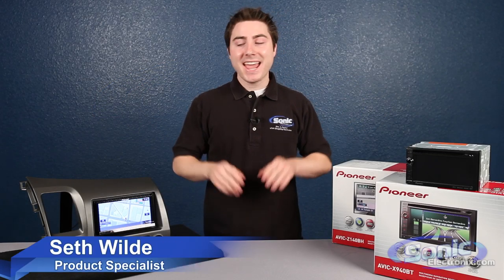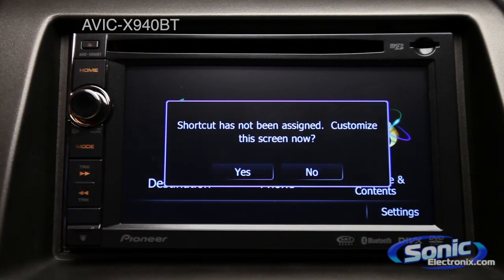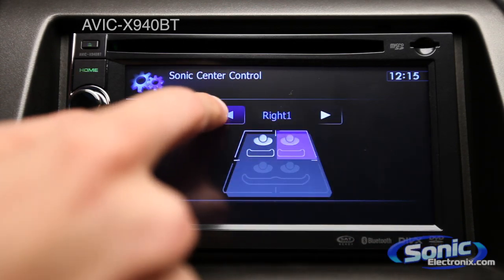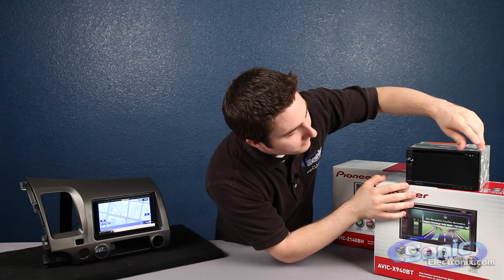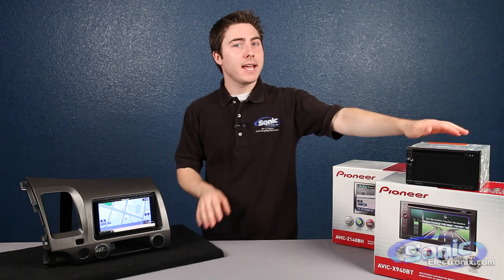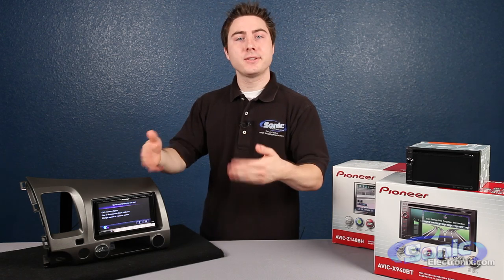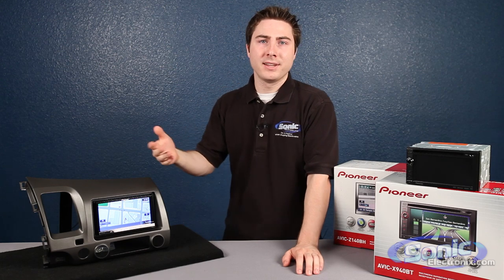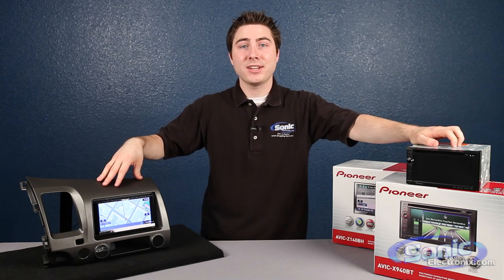Pioneer 2012 GPS Navigation Receivers (AVIC-Z140BH & AVIC-X940BT)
The 2012 Pioneer GPS navigation units (AVIC-Z140BH & AVIC-X940BT) are some of the best car audio in-dash receivers available. They feature all the cutting edge technologies such as GPS navigation, iPhone and Android support, Pandora support, a high res display, Bluetooth, and over 30,000 variable colors.

In this video, Seth gives an overview of both units, talks about the features of each, as well as the differences between the two.